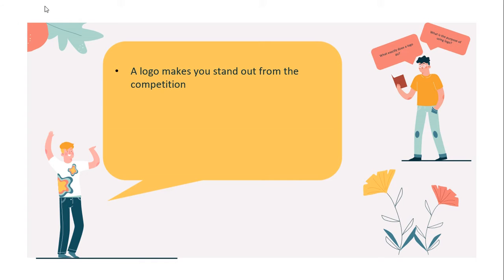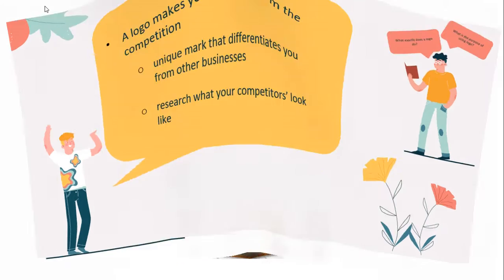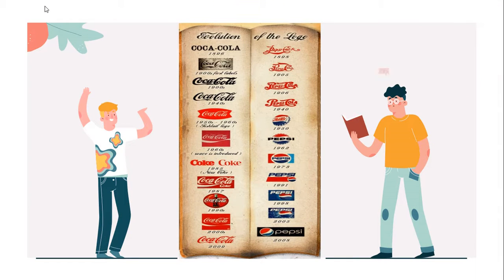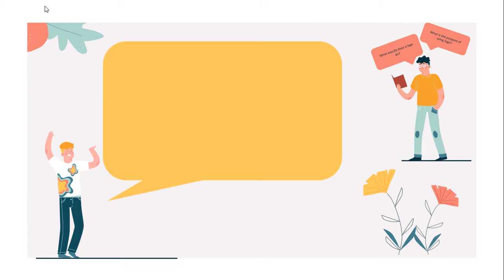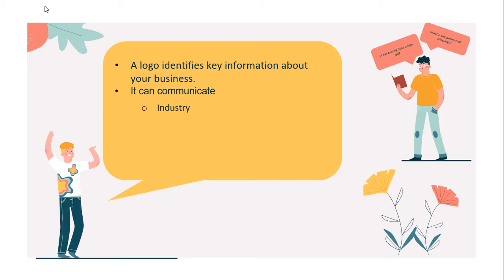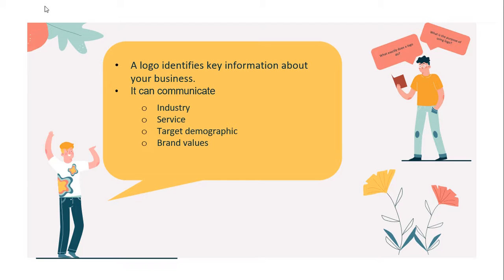Introduction and purpose of logo designing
Introduction and purpose of logo designing | Logo Designing

In this video, you will learn about the introduction and purpose of logo design. This easy and basic course will provide you with the skill of creating a logo and be a logo designer.

you can enrol in the full course of logo designing

Happy Learning :)